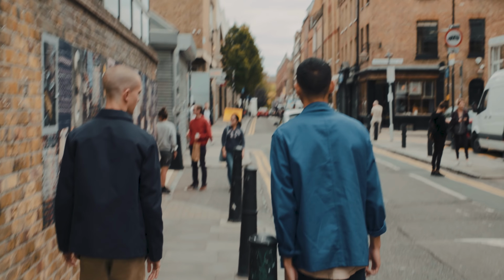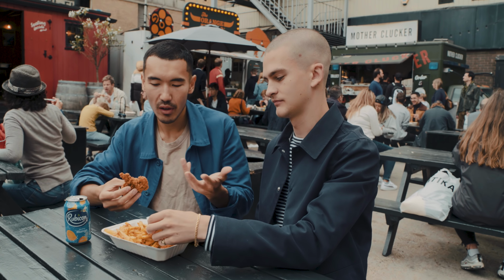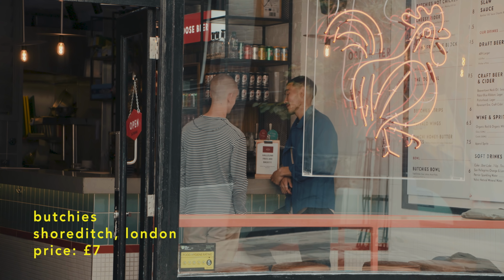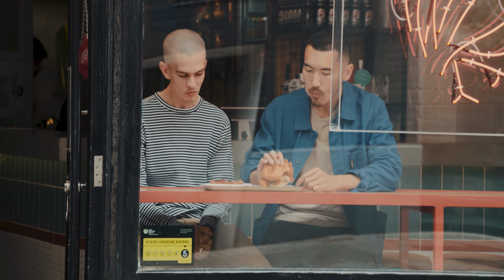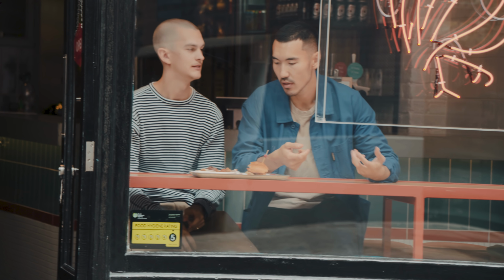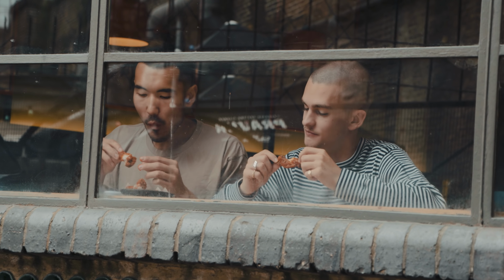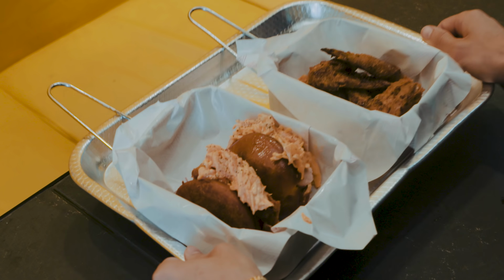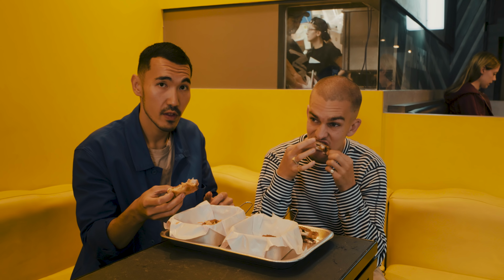LONDON'S BEST CHEAP FRIED CHICKEN?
Aslan and George eat their way across London in search of the best, affordable fried chicken.

Restaurants visited in order of appearance:
Mother Clucker
Butchies
BIRD
Wing Wing
Morleys

Filmed by Simeon Leeder
Sound Recording by Liam Stock
Edited by Simeon Leeder and George Muncey